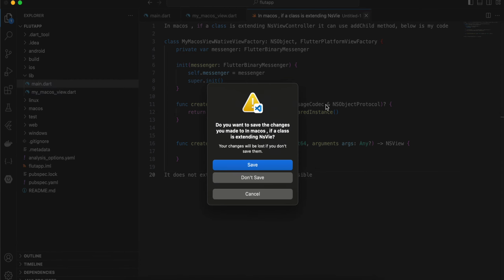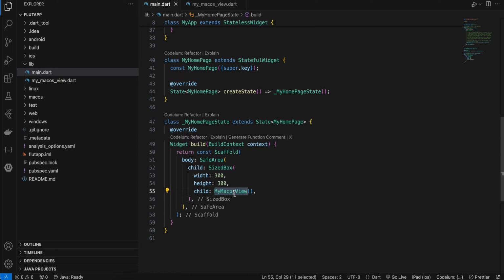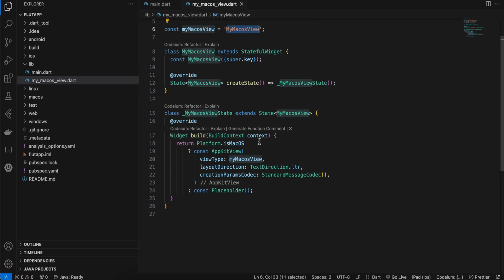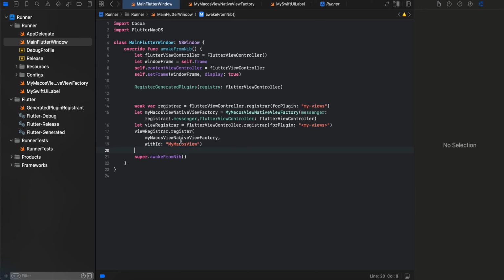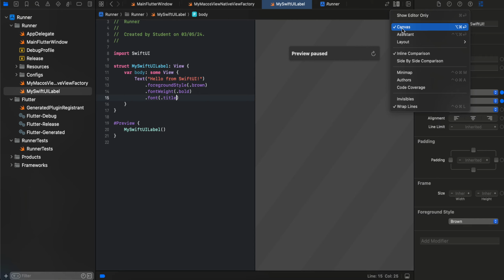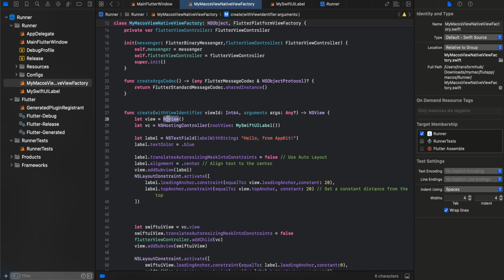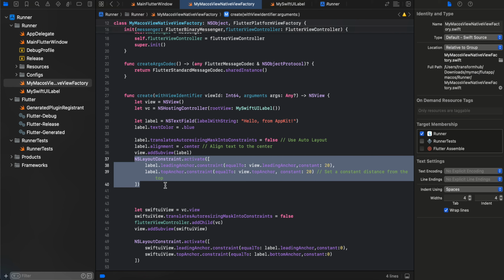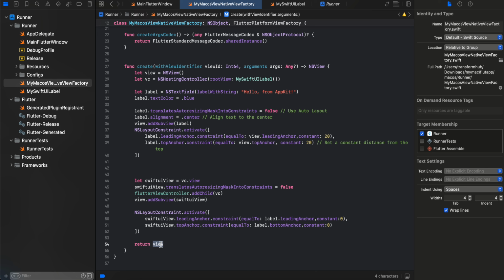How to Embed SwiftUI along with AppKitView in Flutter macOS application